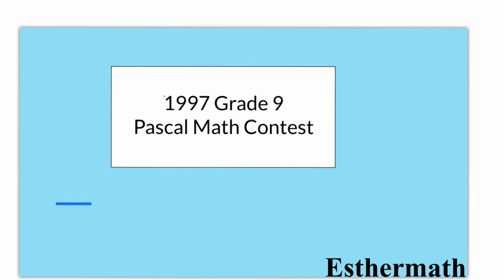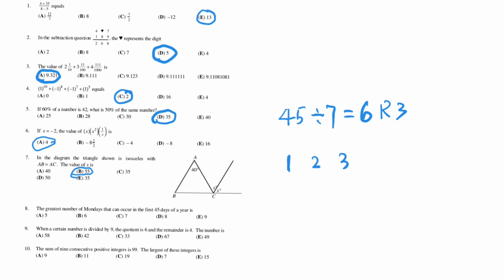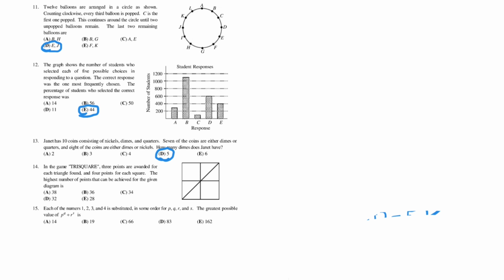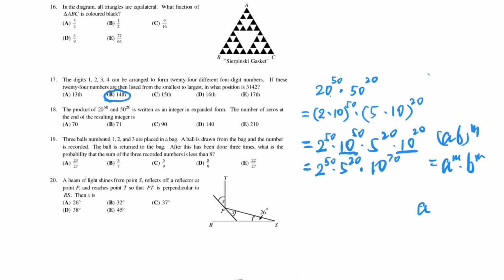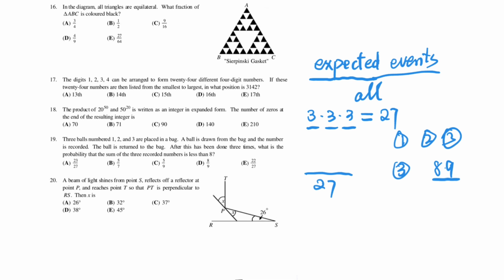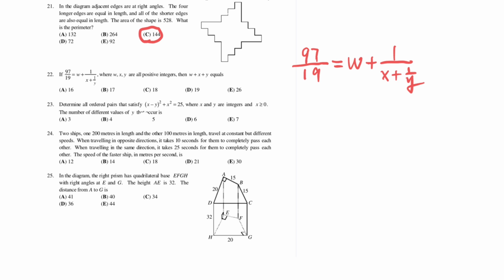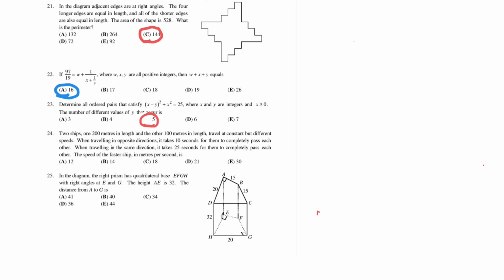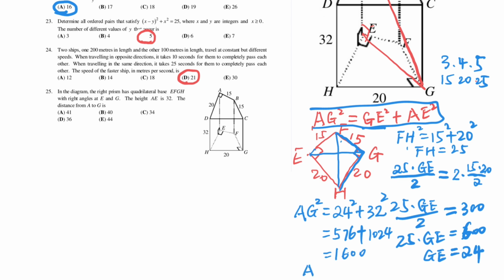1997 Grade 9 Pascal Math Contest